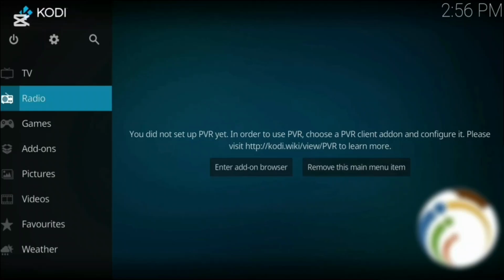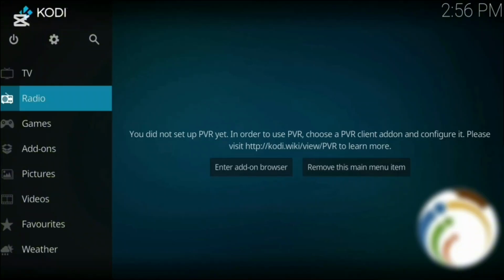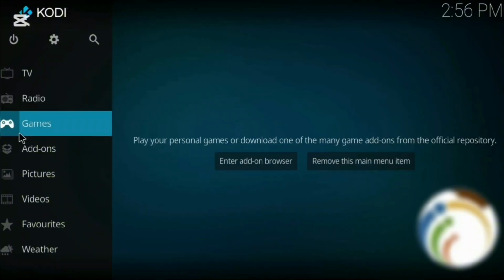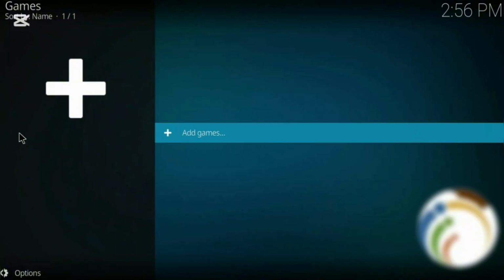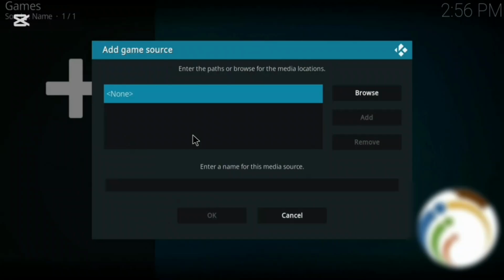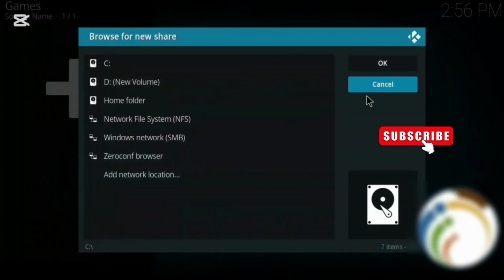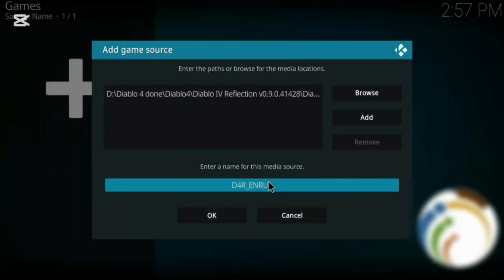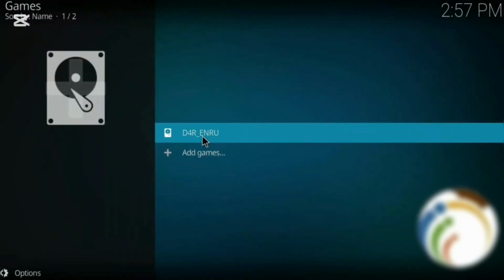How to Add Games on Kodi (EASY)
Want to add games on Kodi for a complete entertainment experience? This video will guide you through the steps to install and add games to Kodi quickly and easily. Whether you're asking, "How do I add games on Kodi?" or need help with setting up game emulators, this tutorial has you covered. Learn how to access and play games on Kodi along with your media content. Watch now to see how you can add games on Kodi today!

Timestamps:
00:00 How to Add Games on Kodi
00:10 How to Install Game Add-ons and Emulators in Kodi